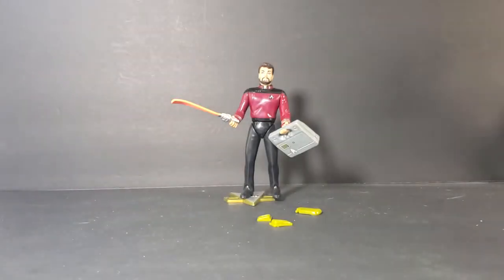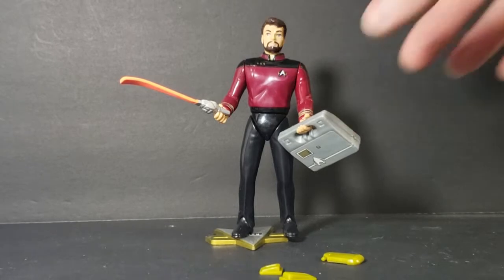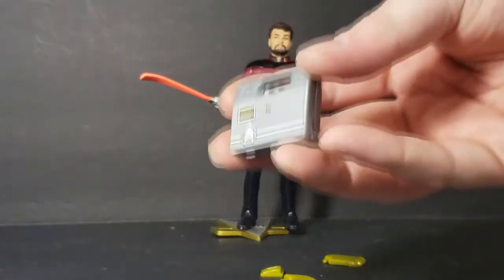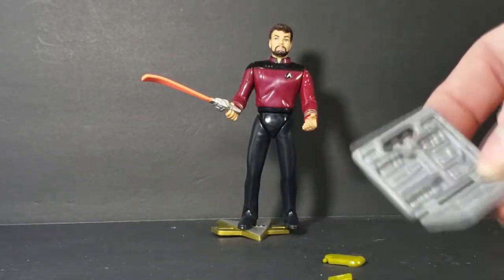Star Trek Generations Will Riker Playmates Toys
This Video is NOT made for kids, This video is for adult collectors Star Trek Generations Will Riker Playmates Toys
William Thomas "Will" Riker is a fictional character in the Star Trek universe appearing primarily as a main character in Star Trek: The Next Generation. Throughout the series and its accompanying films, he is the Enterprise's first officer, and briefly captain, until he accepts command of the USS Titan at the end of Star Trek: Nemesis. Riker is played by actor Jonathan Frakes.